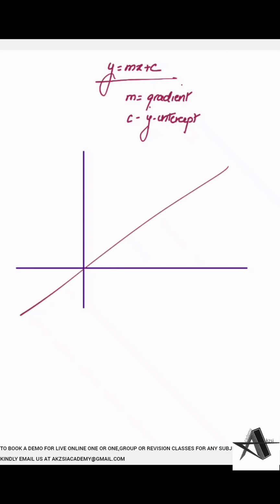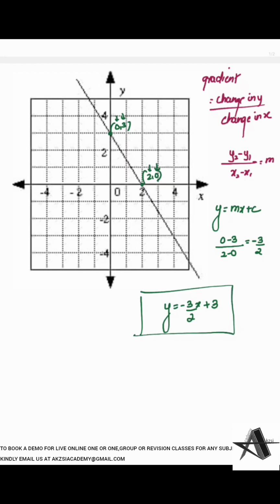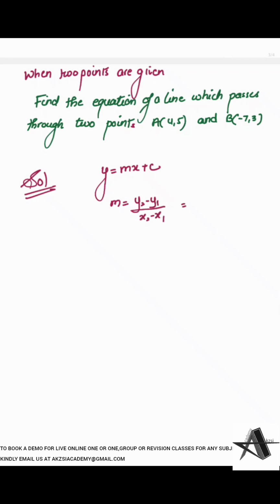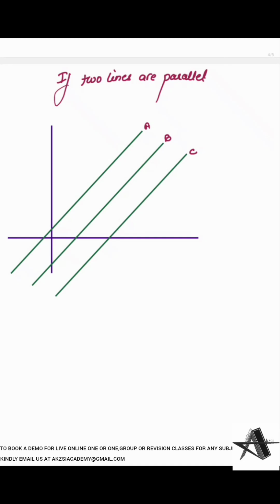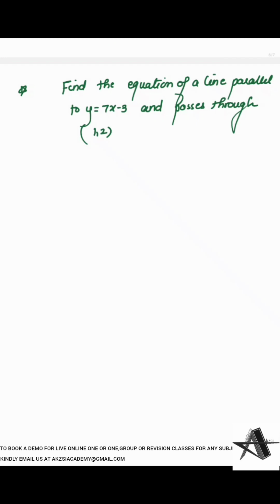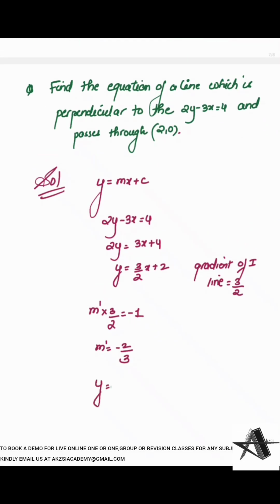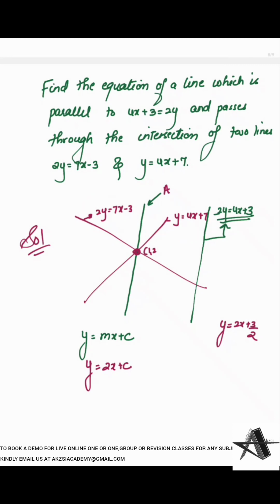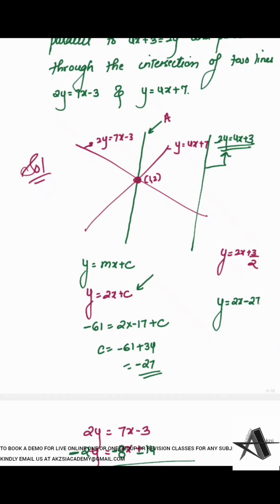MASTERING GCSE Maths-parallel and perpendicular lines(Crash course)